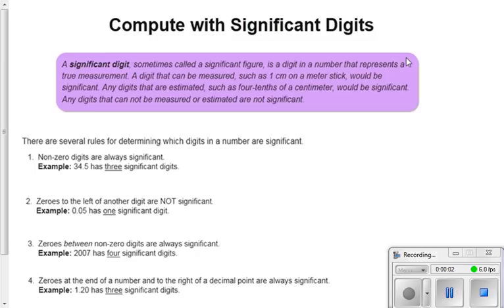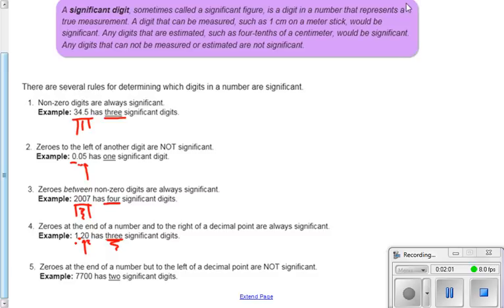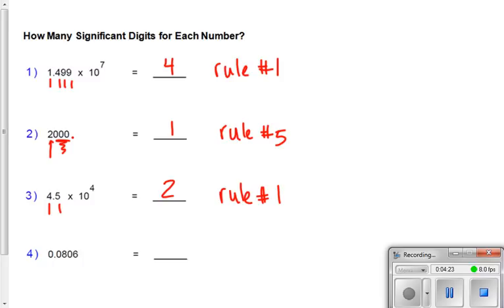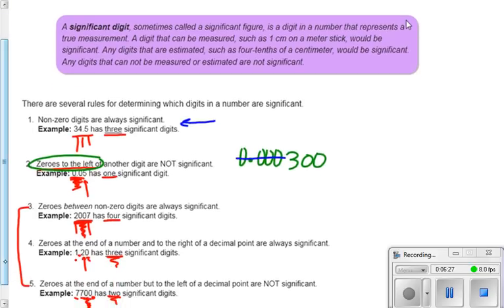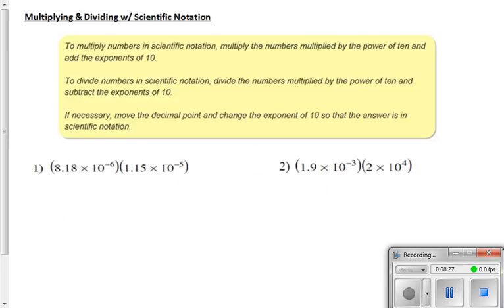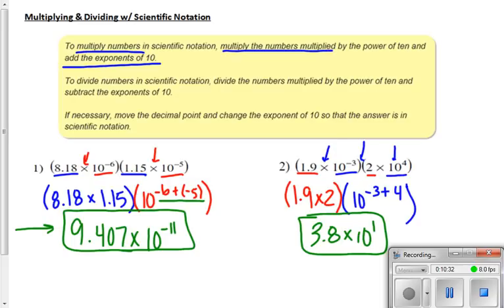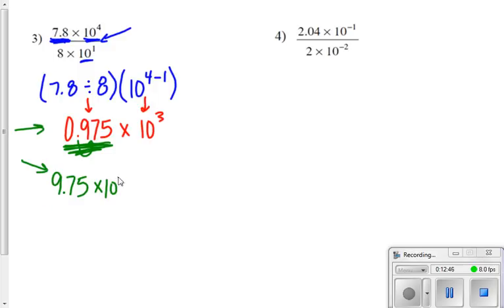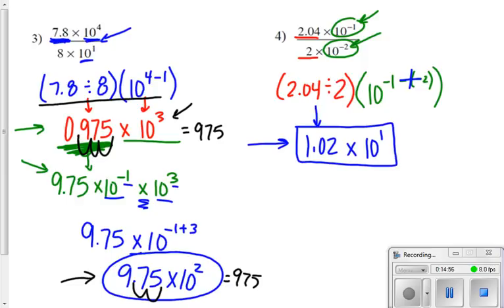Sig Digs Mult & Divide Sci Notation